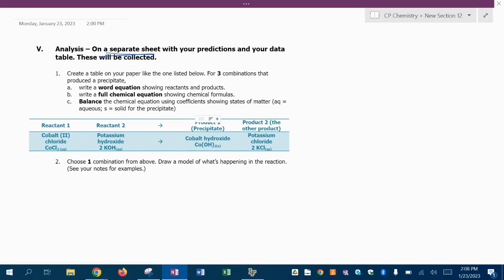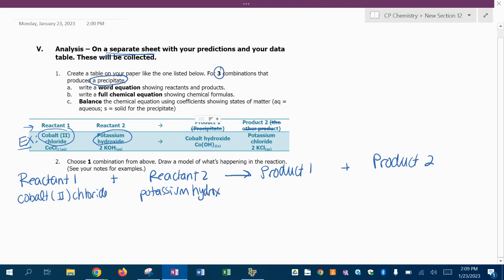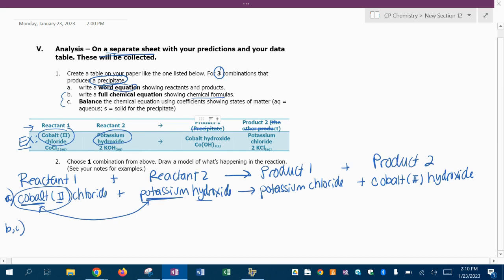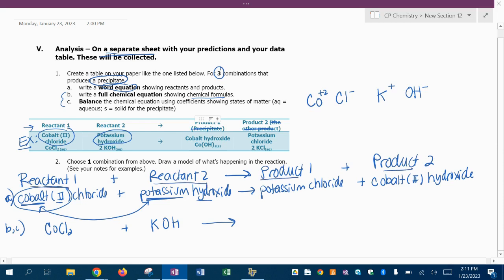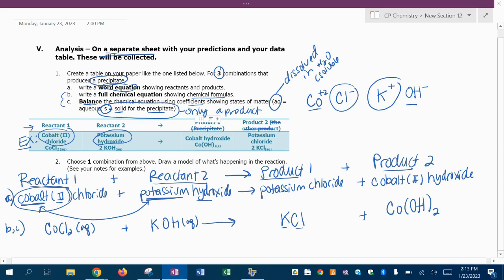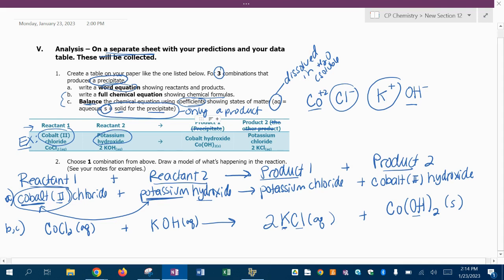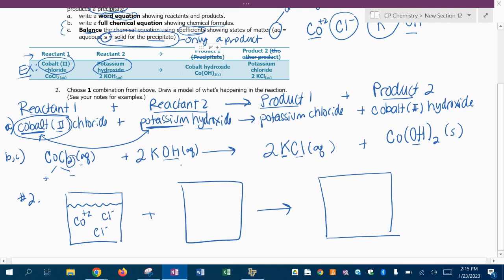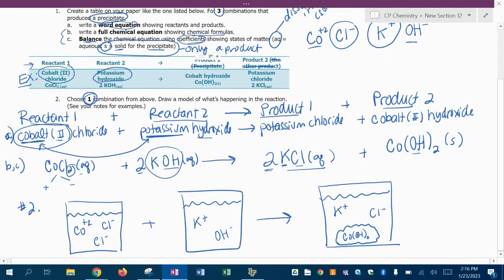Predicting Precipitates Part 2 Post Lab